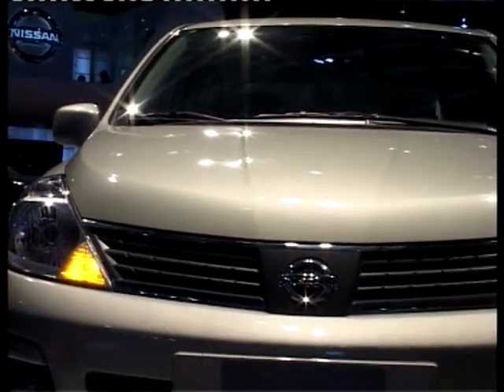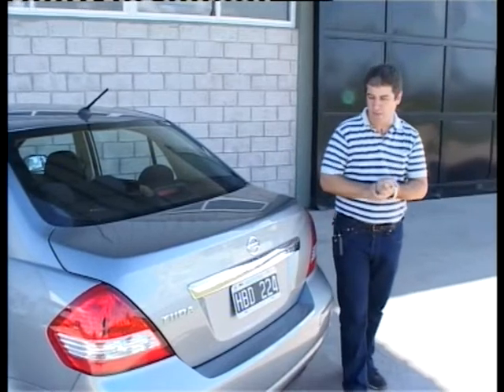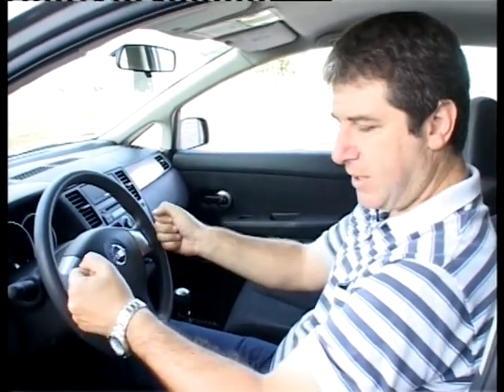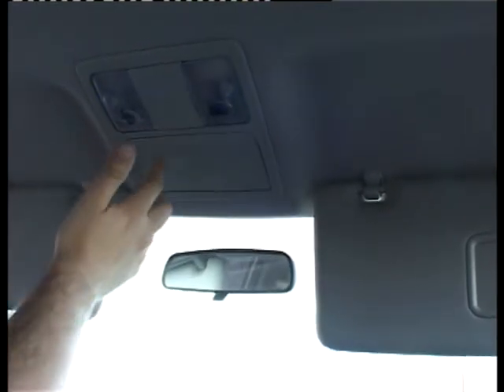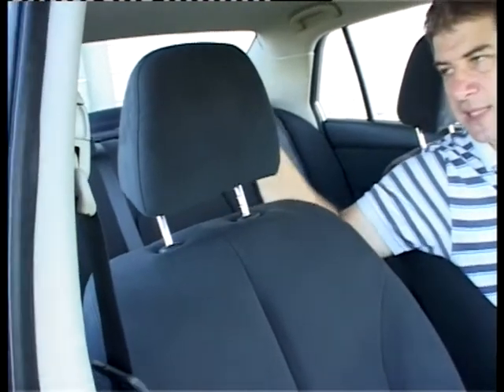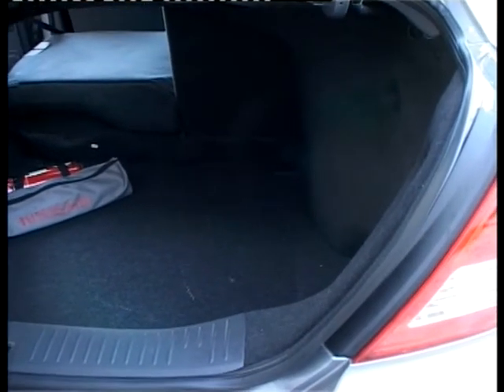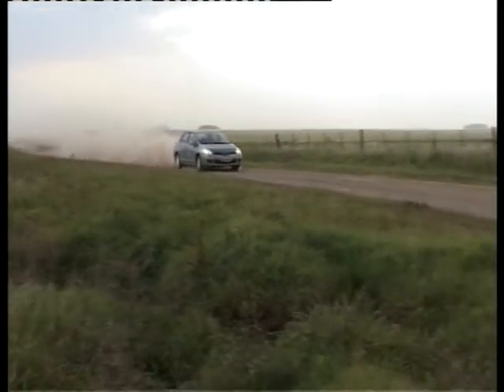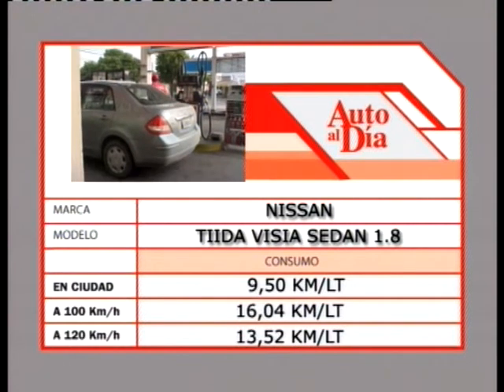TEST NISSAN TIIDA VISIA '08 '14 AUTO AL DÍA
El Nissan Tiida tuvo su versión sedán y aquí está el test del 2008 en su versión Visia.